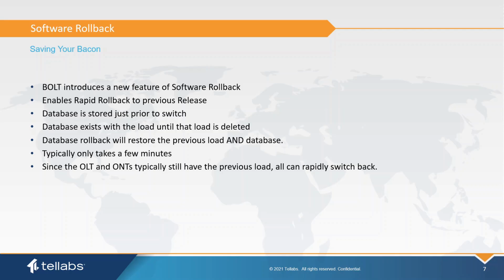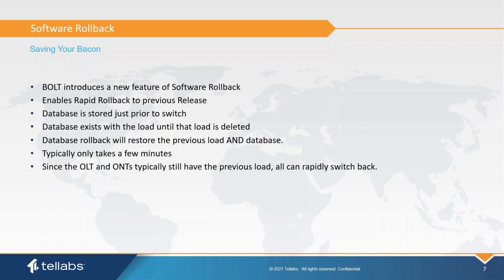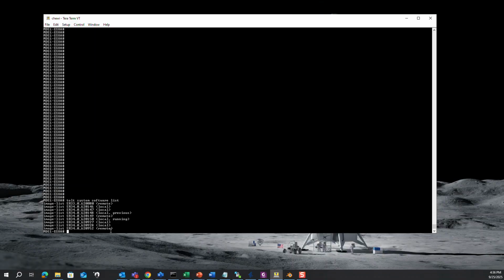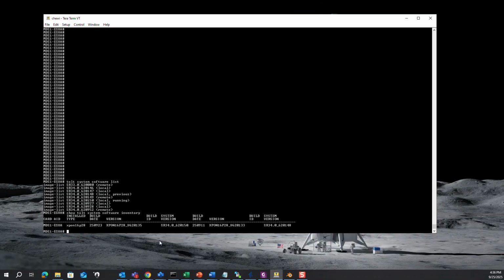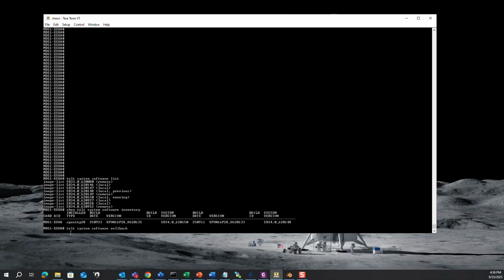BOLT Software Rollback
This video describes the new BOLT feature of software rollback.  This feature allows rapid rollback of both software and configuration to a previous release.  Rollbacks only take about 4 minutes with the system operational during most of that interval.